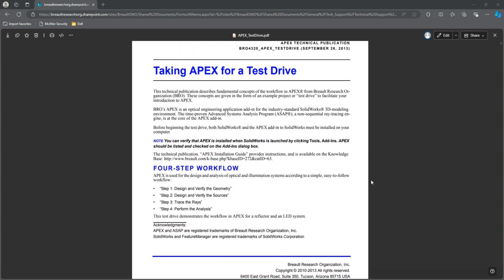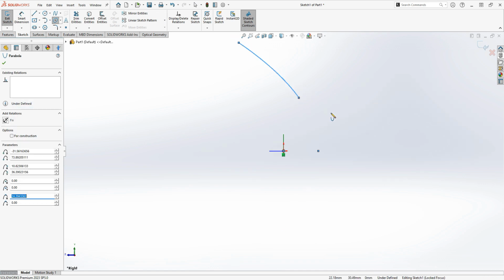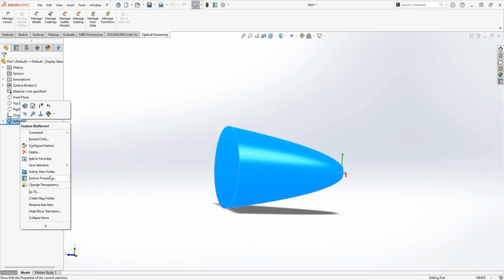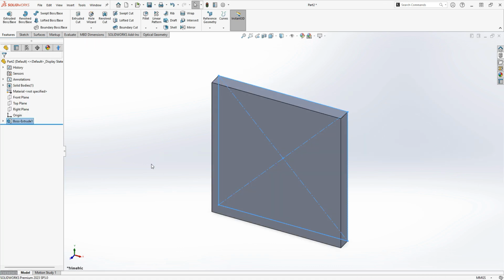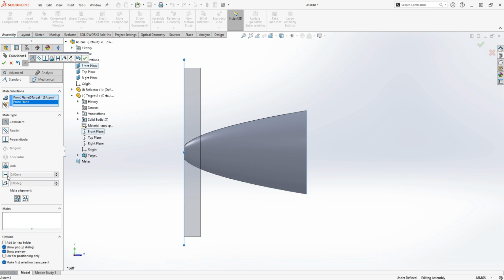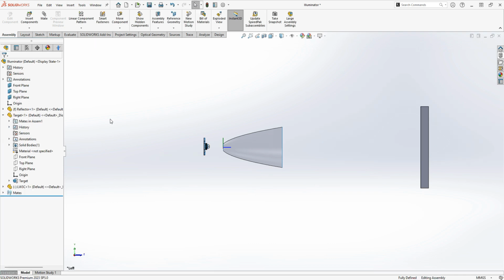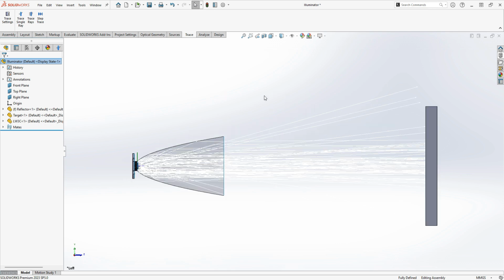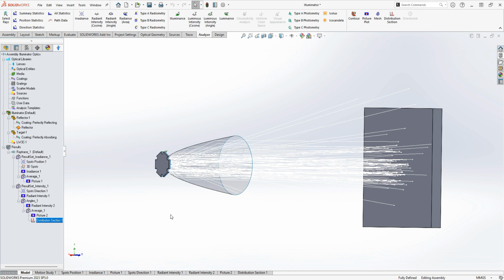APEX Test Drive: Getting Started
This demo familiarizes users with the main aspects of the APEX UI, the general differences between the SolidWorks UI and the APEX UI, and how APEX implements a four-step workflow. Users can follow along by downloading the APEX Test Drive PDF document, which is included with the APEX installation.